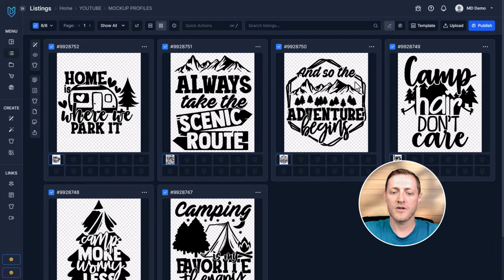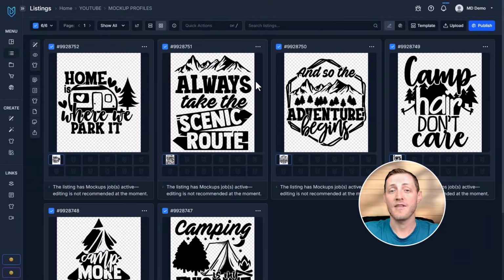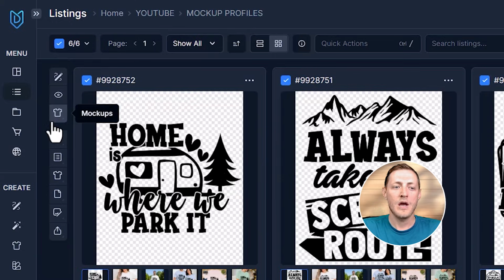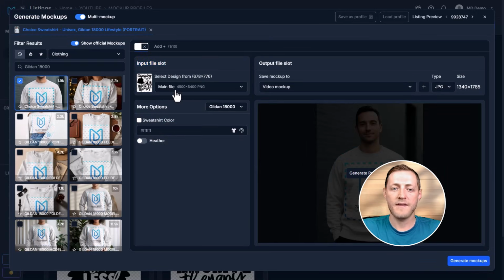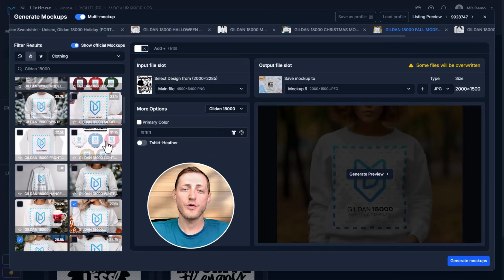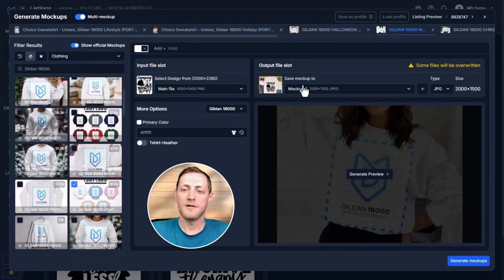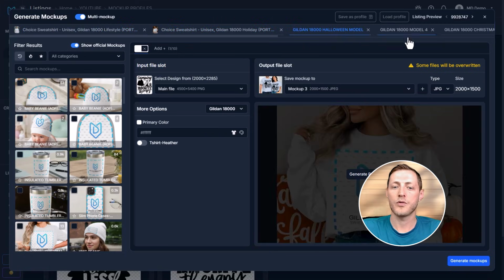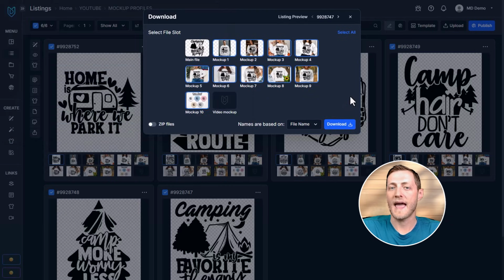Create Product Mockups in SECONDS with MyDesigns (Step-By-Step Guide)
Learn how to create professional Print on Demand product mockups in seconds using MyDesigns’ Mockup Profiles feature.
In this step-by-step tutorial, I’ll show you exactly how to set up your profiles, automate your workflow, and instantly generate high-quality mockups for Etsy, Shopify, Amazon, and TikTok Shops. You can also download these mockups for use on other marketplaces.

Whether you're a beginner or an experienced seller, this new workflow can save you hours every single day while improving the quality and consistency of your listings.

✅ Create unlimited mockups in seconds
✅ Perfect for Etsy, Shopify, Amazon Merch, or any POD platform
✅ Automate mockups for every product type
✅ Save your settings once — reuse forever
✅ Increase conversion rates with better visuals